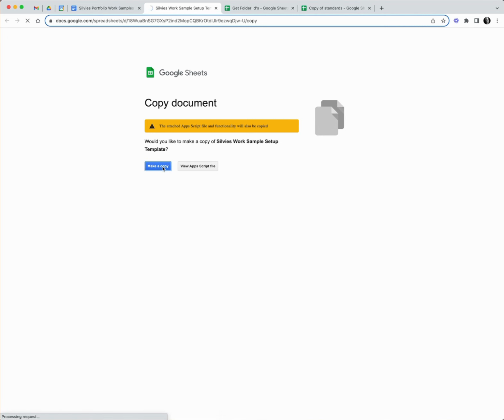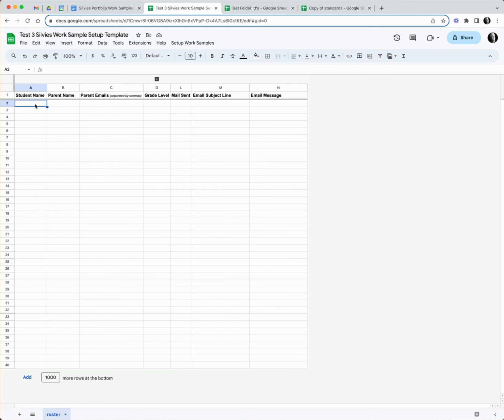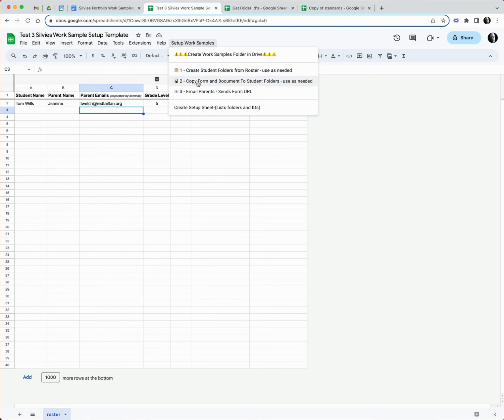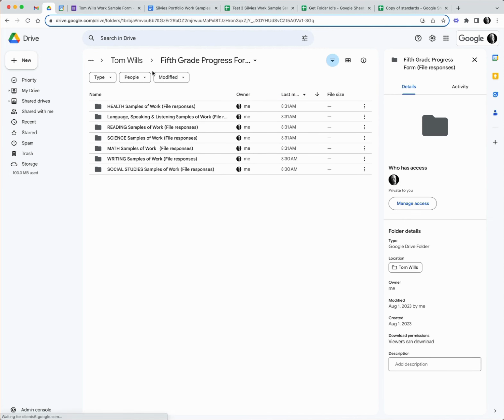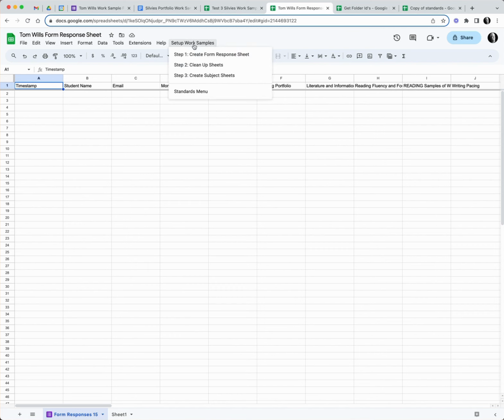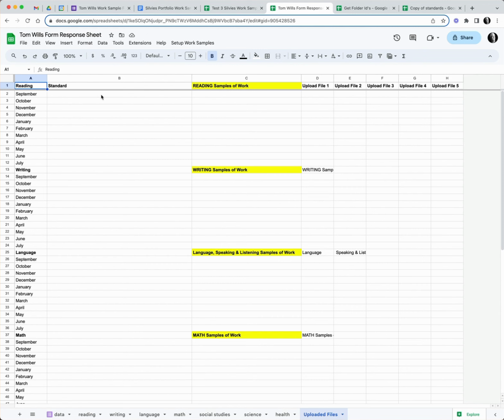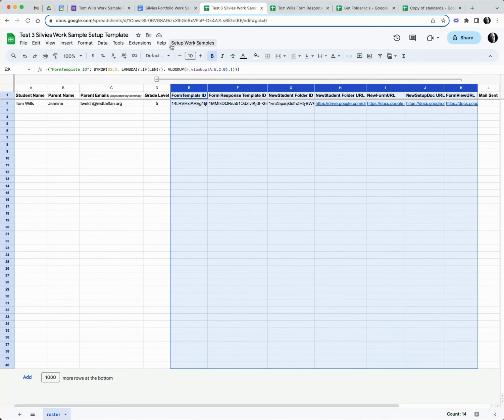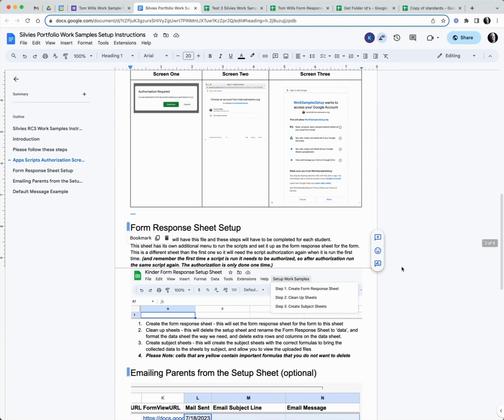Work Samples Setup System for Portfolios - teachers collect work samples from parents by subject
@redtailfanschool In this video I demonstrate how to use the Work Samples Setup System to create a grade level form for each student on the roster as well as the Form Response sheet formatted as needed to create a separate sheet using QUERY to disaggregate the form data by subject, making it easier to read and assess the data that is submitted. In this system, each student has his/her own form and response sheet, and the teacher has a master sheet with links to all the folders, sheets, and files that are submitted. The project makes extensive use of apps scripts.